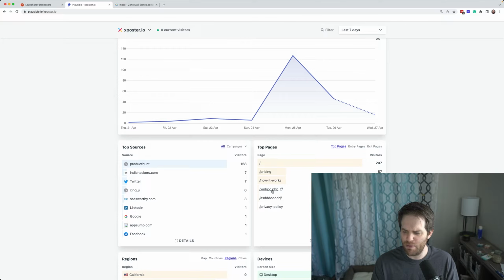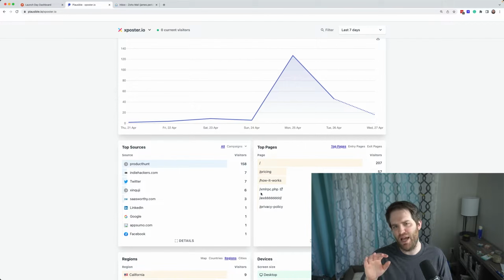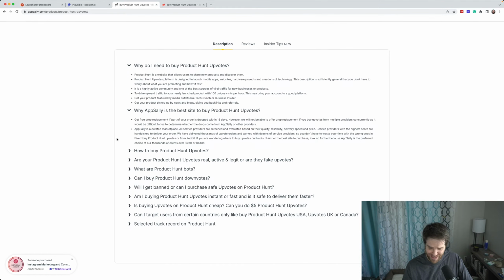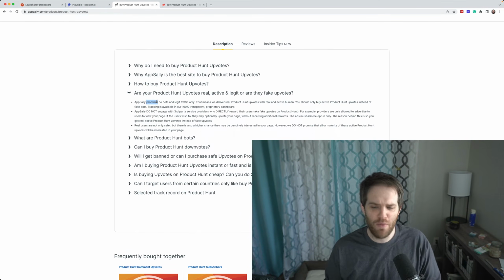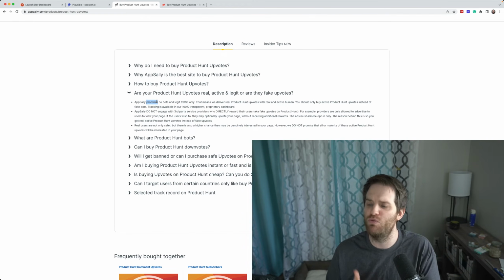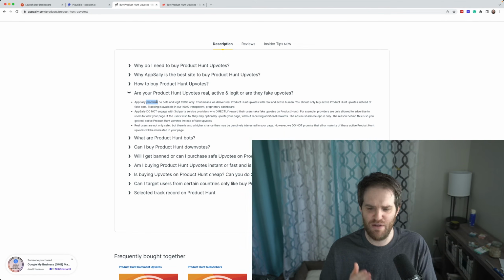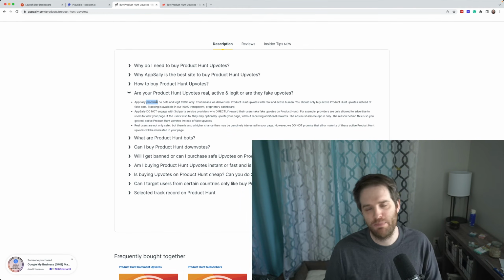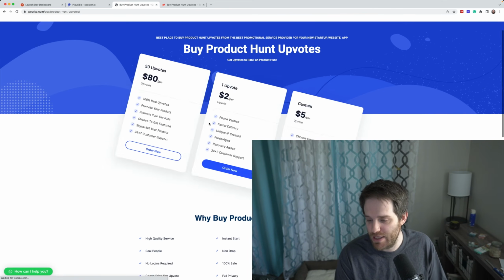The Dark Side of Product Hunt... (But It's Still Legit)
00:00 - Introduction
00:30 - The planned launch
00:52 - How did I do?
01:24 - Traffic to my site
02:08 - The start of interesting emails
02:45 - Email Scam #1
03:32 - What happened when I responded
05:02 - Email Scam #2
06:11- Subscribe skit
06:30 - More emails but different
07:30 - Buy upvotes email #1
09:55 - "Organic Marketing email (buy votes #2)"
12:00 - This is a bigger issue
13:00 - Searching for where to buy
15:14 - Outro / My Thoughts